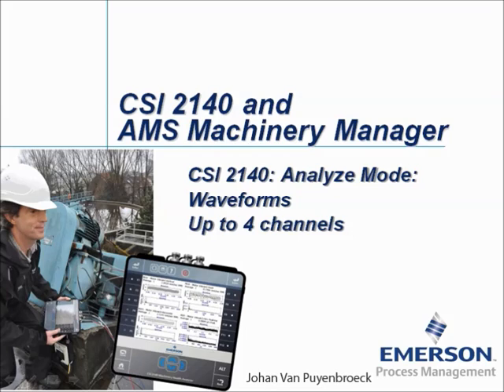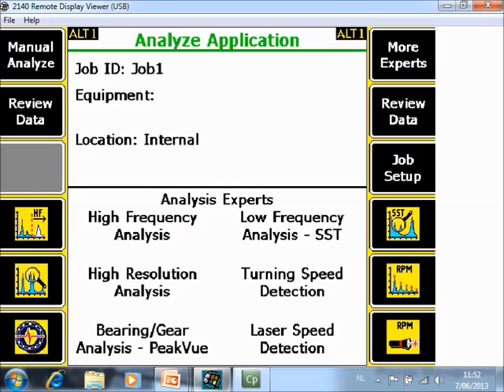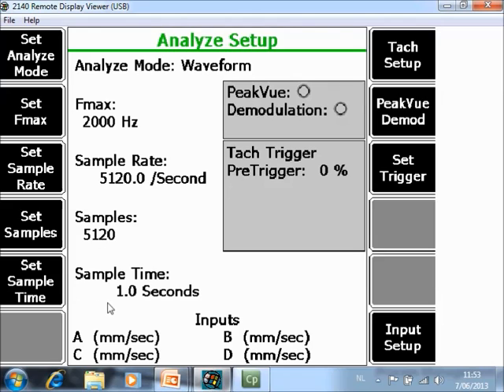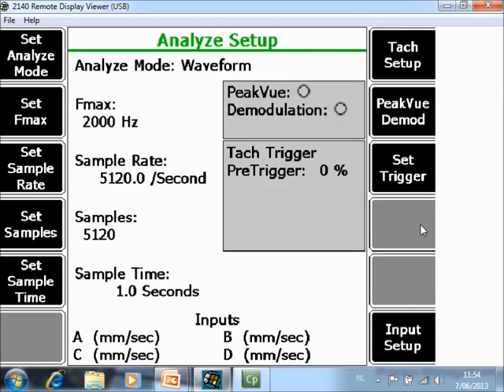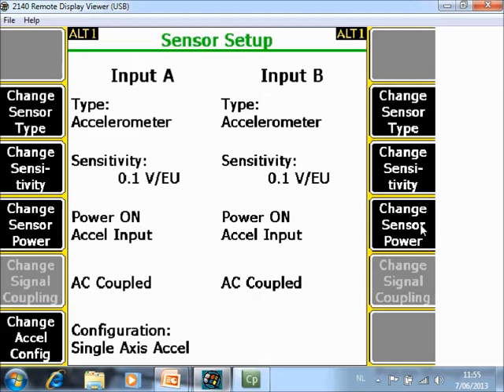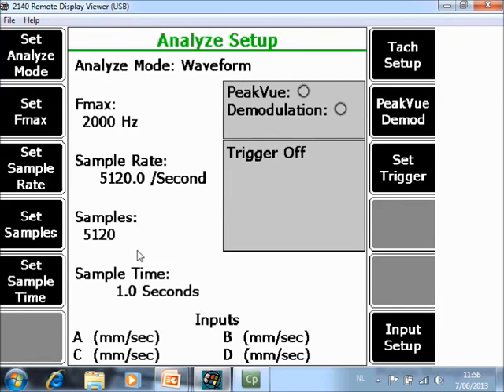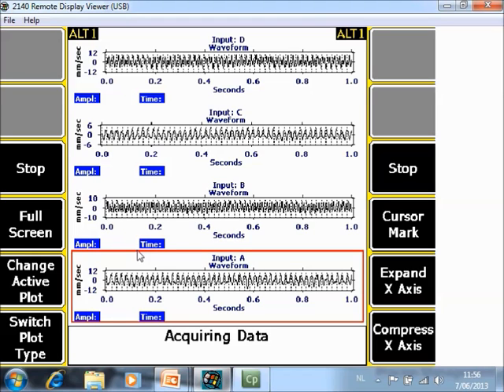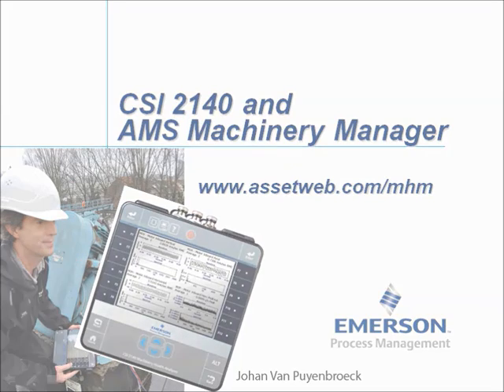Collect Waveforms with a AMS 2140 Tutorial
How to collect up to four waveforms for four different channels using an AMS 2140